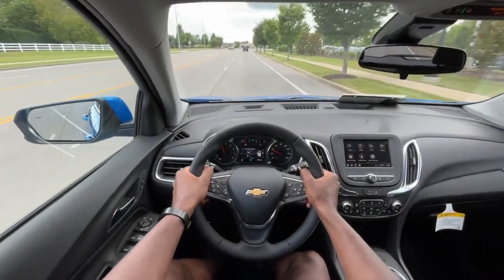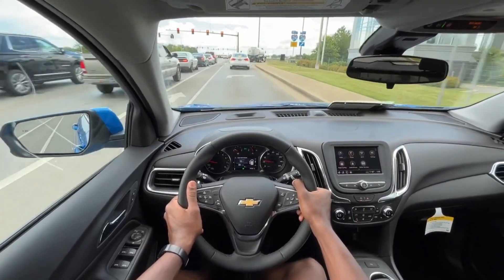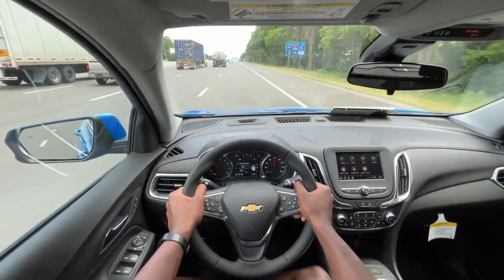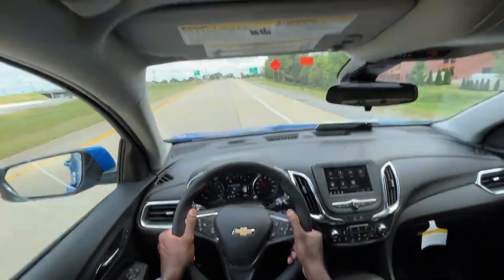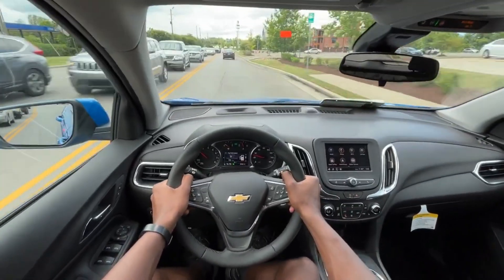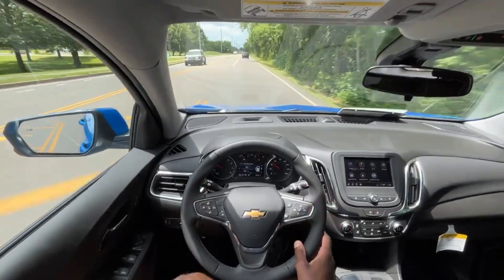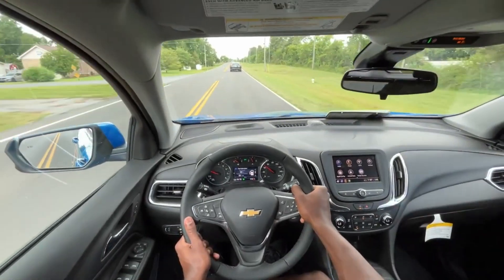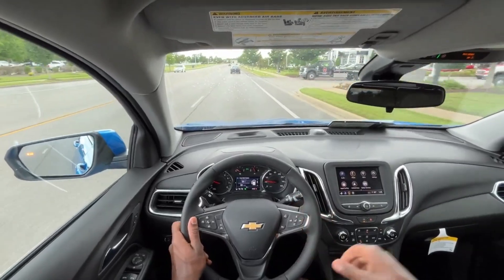2024 Chevrolet Equinox LT 1.5 Turbo 4 Cylinder POV Test Drive